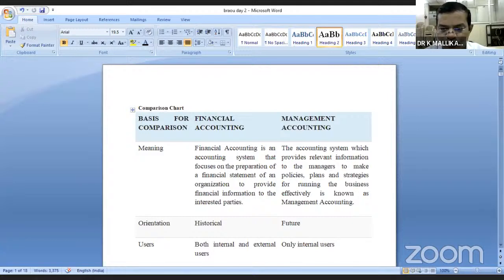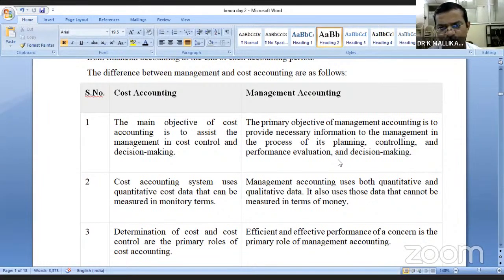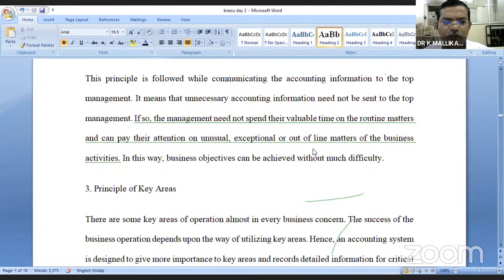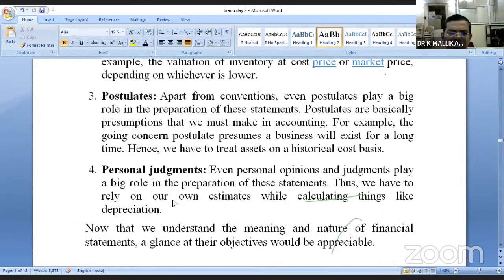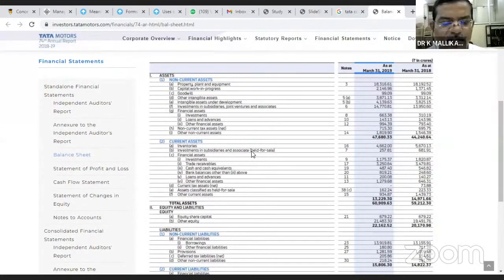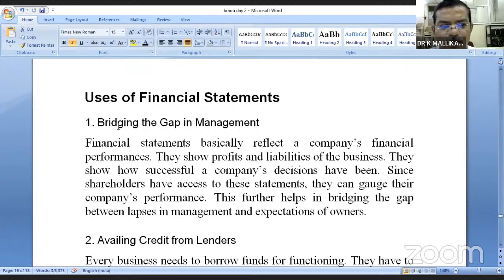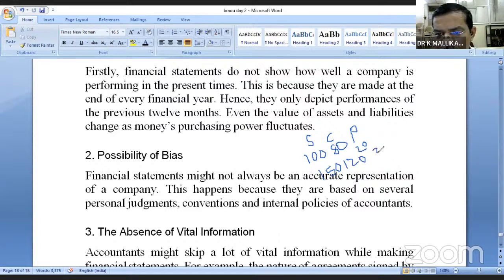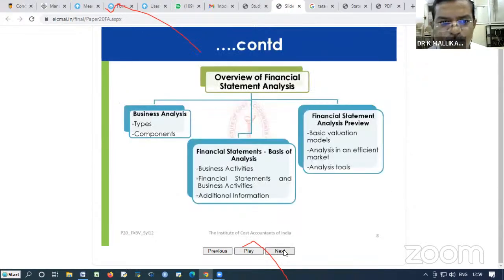UG 6th Semester Commerce-11 (Core) English Medium